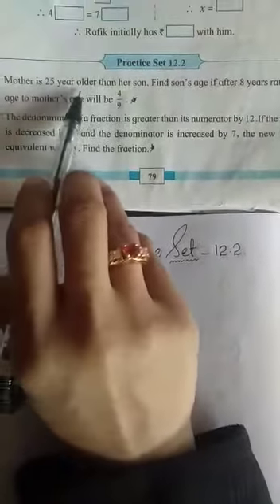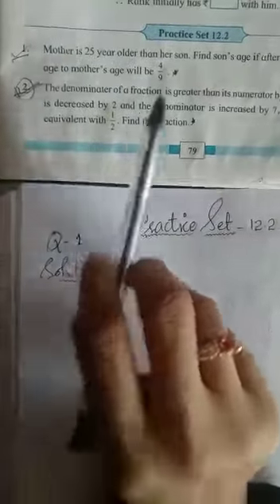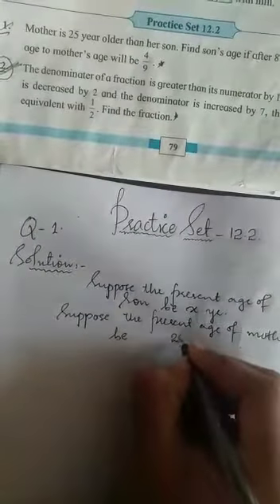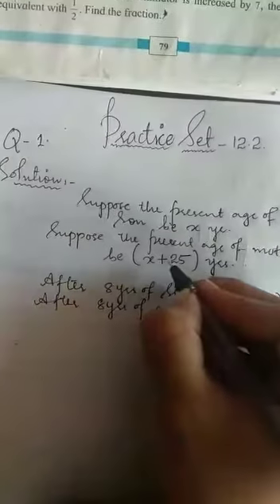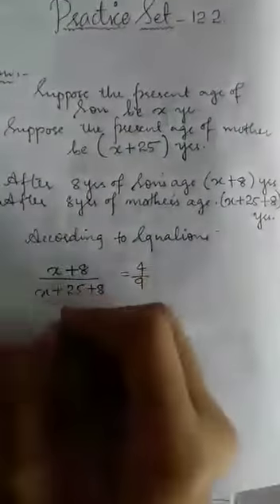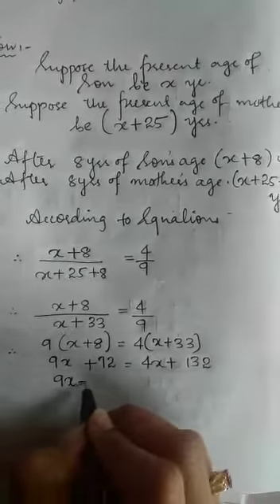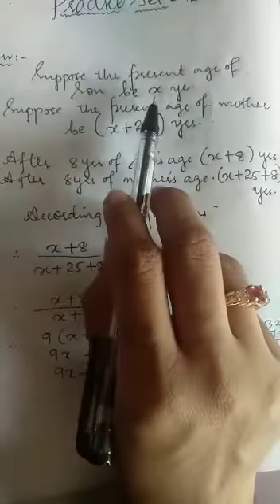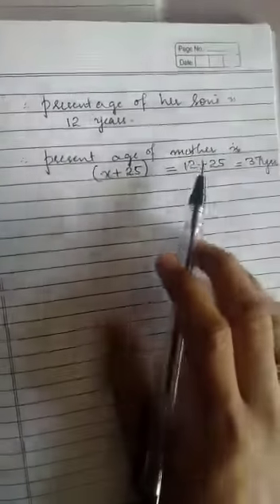Practice set 12.2 ,std 8th, state board